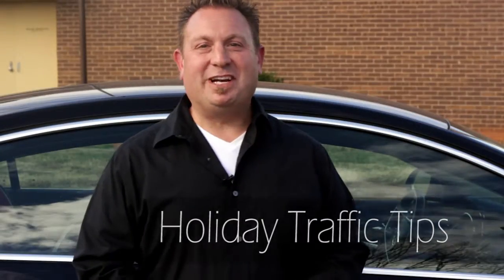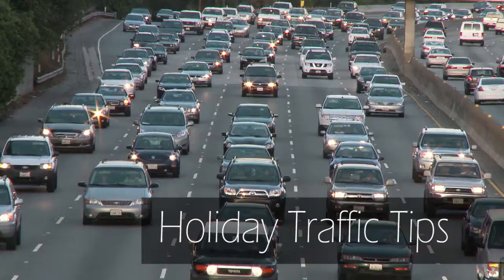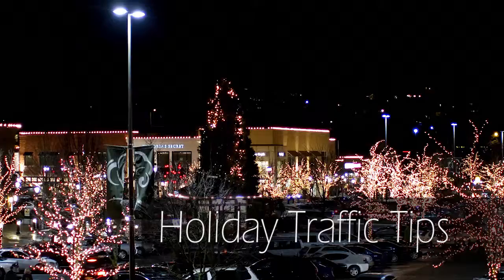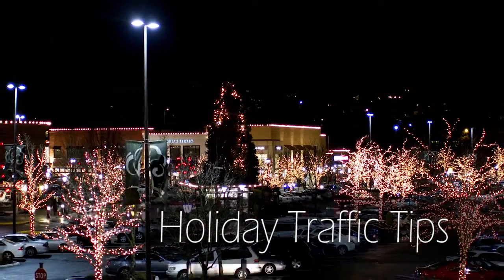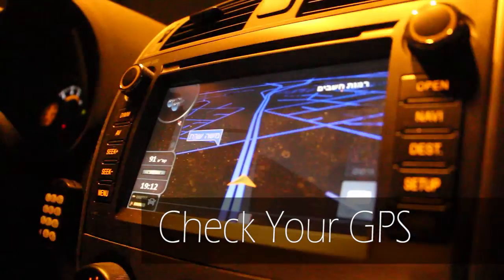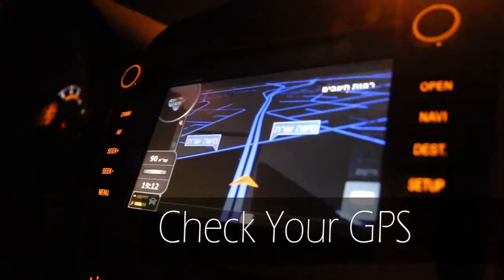Avoiding holiday traffic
You’ve got the family truckster loaded up and headed ... right into a holiday traffic jam. But we may be able to help avoid some of it. Here’s how in three easy steps ..